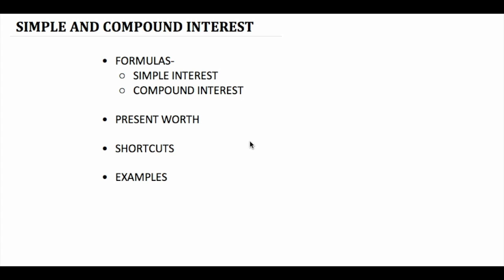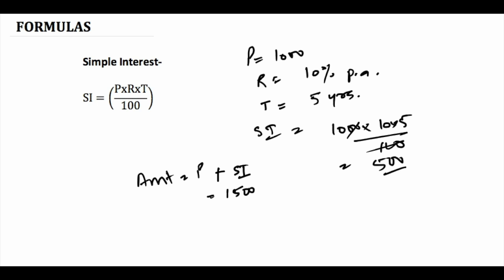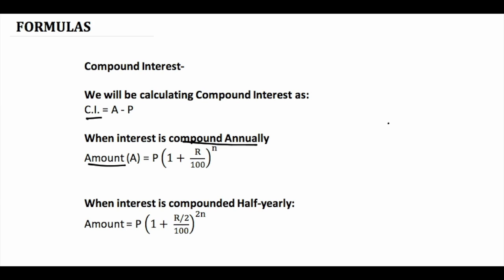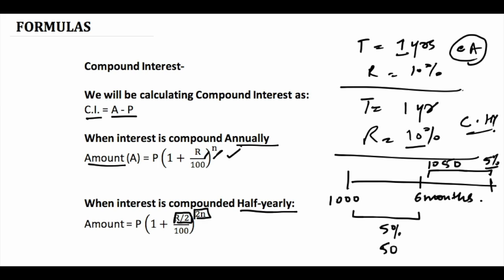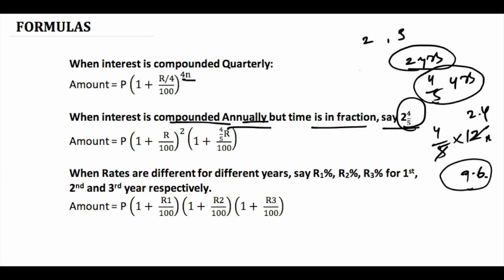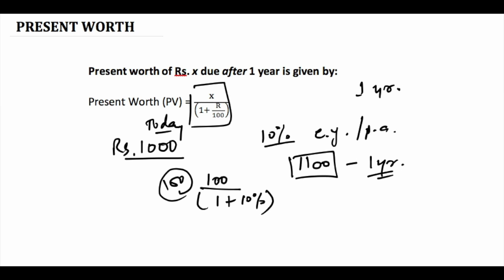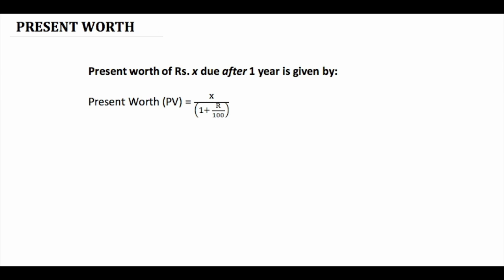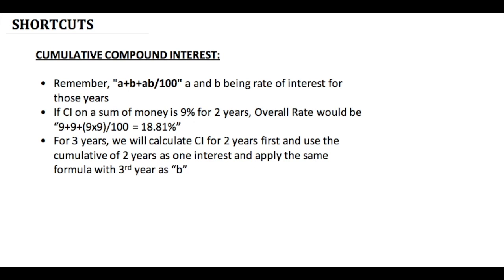MATHS - SIMPLE AND COMPOUND INTEREST | UPSC | SSC | IBPS | RBI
►►Free Course.